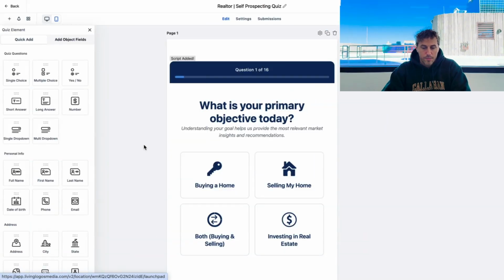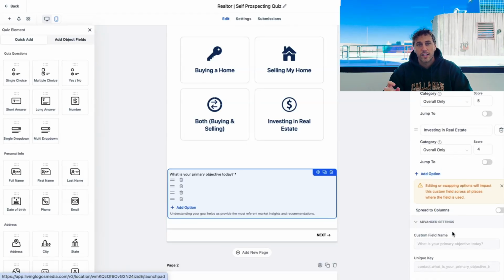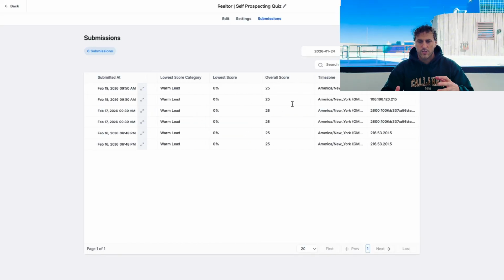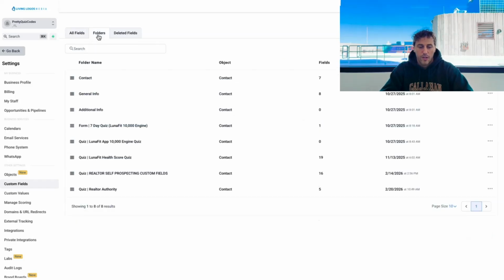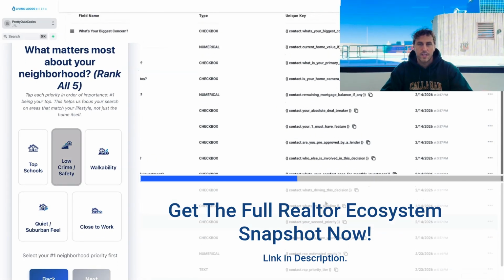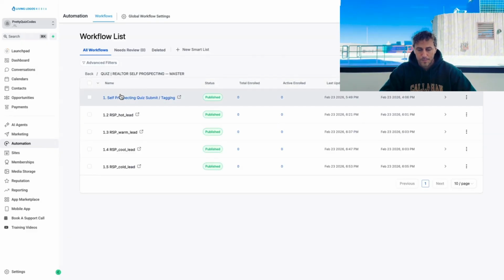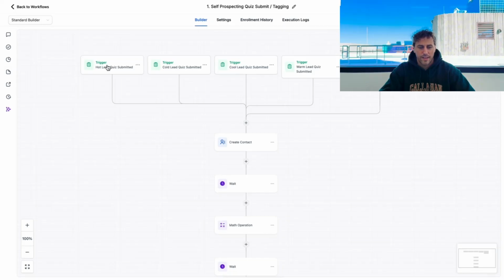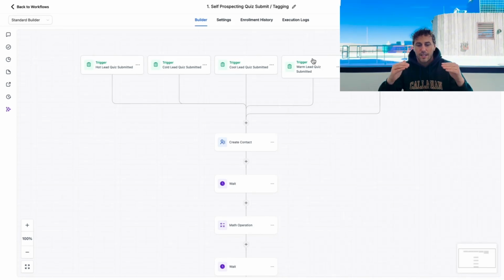How To Use Custom Fields in GoHighLevel Quizzes (Quick but Complete CRM Integration Tutorial)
FIRST 150 BUYERS GET A FREE CUSTOM GoHighLevel QUIZ DESIGNED BY ME!
Weekly live calls to help you get your first customers immediately!

Learn how to use custom fields in GoHighLevel quizzes to capture and store quiz responses automatically in your CRM. This quick complete tutorial shows you exactly where custom fields are in the quiz builder, what they do, how they appear in the GoHighLevel CRM, and how to create automated workflows that connect quiz submissions to contact records.